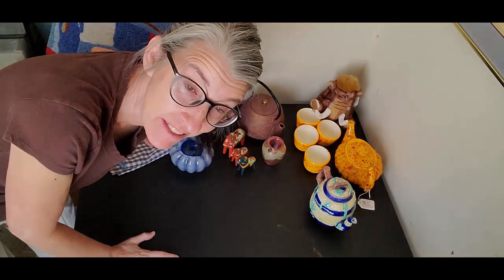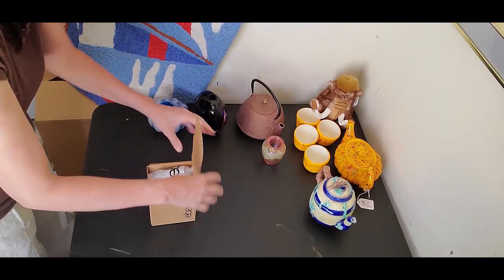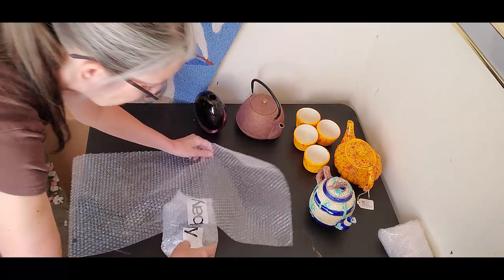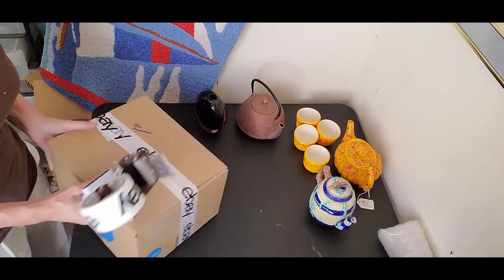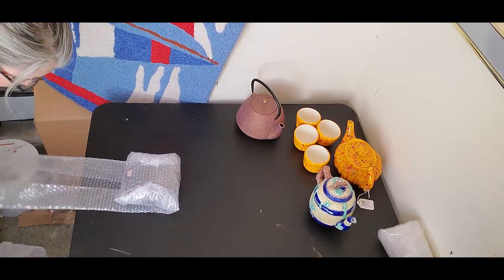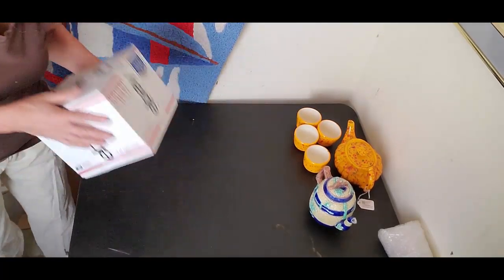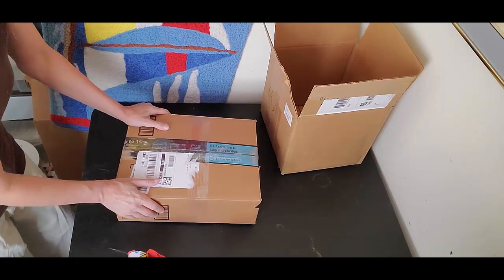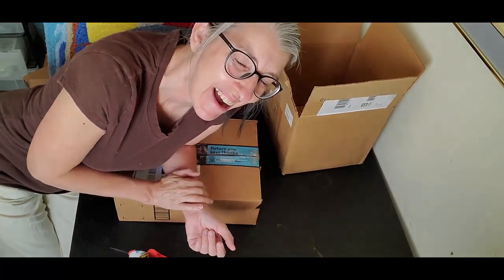What Sold on Ebay - Glass Pottery and More! Shipping Demo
See what sold on Ebay - Glass Pottery and More! Shipping Demo